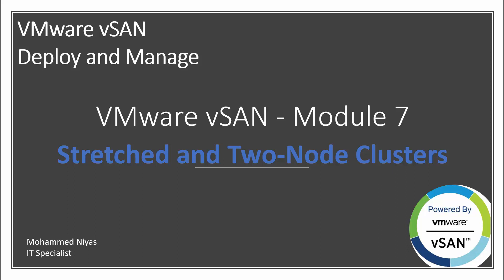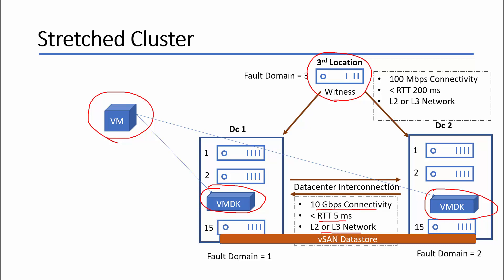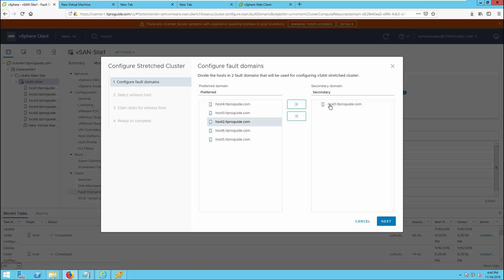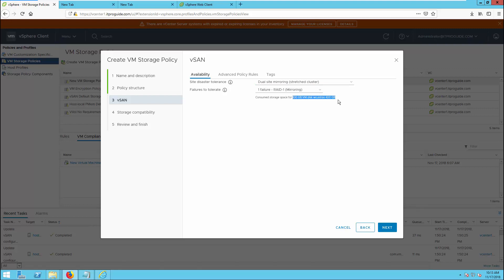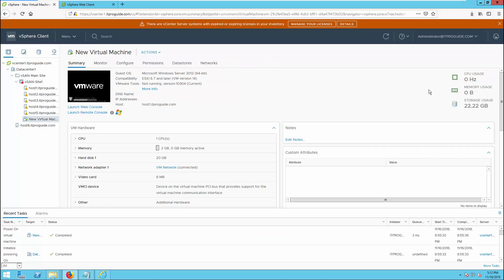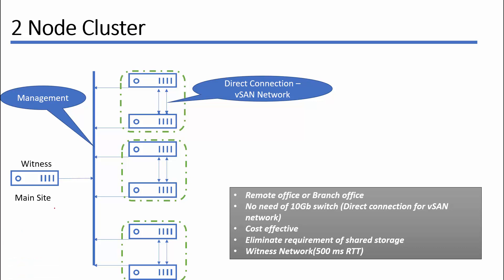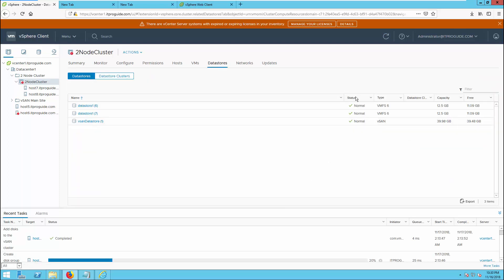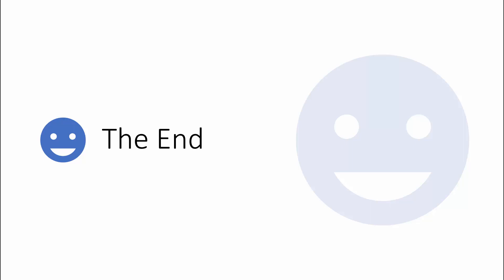VMware vSAN Tutorial : Deploy and Manage Video 7- Stretched Clusters and Two-Node Clusters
• Describe the architecture for stretched clusters and two-node clusters
• Create a stretched cluster using a two-node configuration
• Configure VMware vSphere® High Availability and VMware vSphere® Distributed Resource Scheduler™ for a stretched cluster
• Demonstrate stretched cluster failover scenario